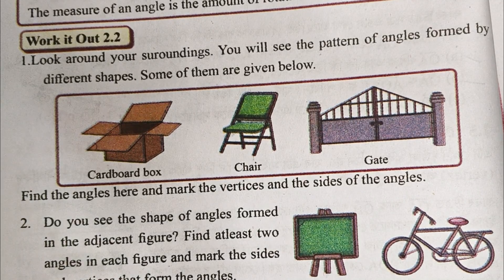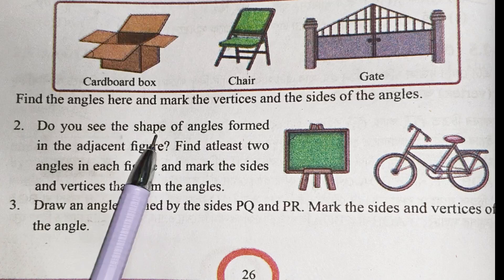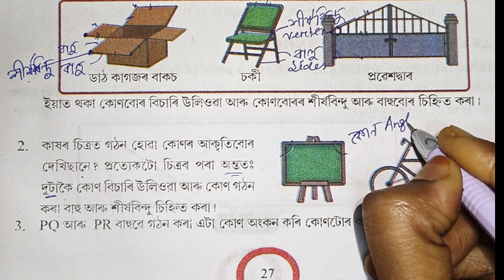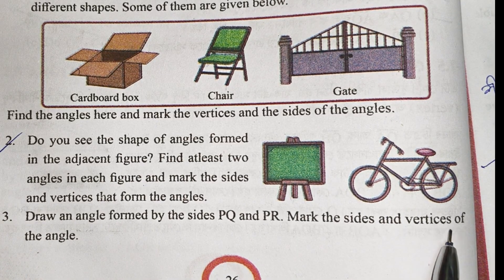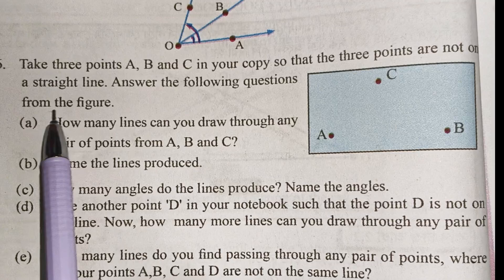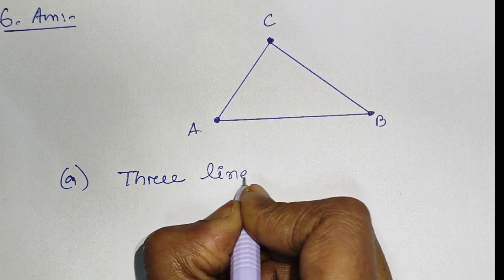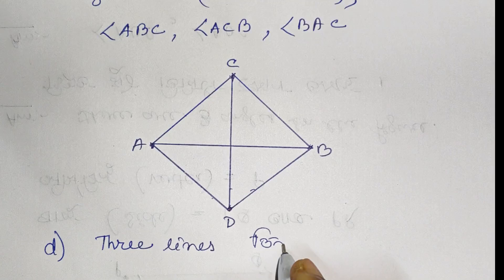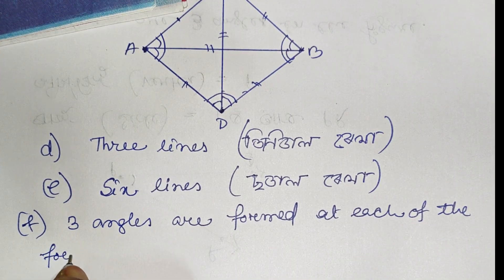Class 6 Mathematics chapter 2:Lines and Angles//নতুন গনিত//ৰেখা আৰু কোণ//কৰি চাওঁ আহা work it out2.2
Class 6 Mathematics Lesson 2: Lines and Angles
All questions answer 2.2
Class 6 Mathematics SCERT ASSAM
ষষ্ঠশ্রেণীৰ গণিত পাঠ 2: ৰেখা আৰু কোণ
 সকলো প্ৰশ্নৰ উত্তৰ